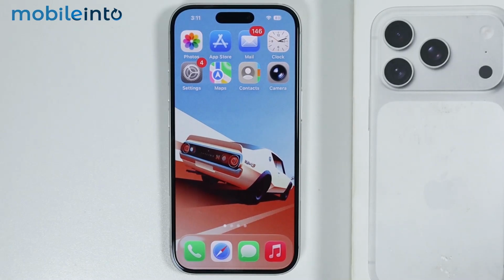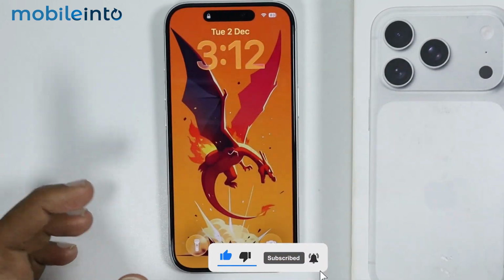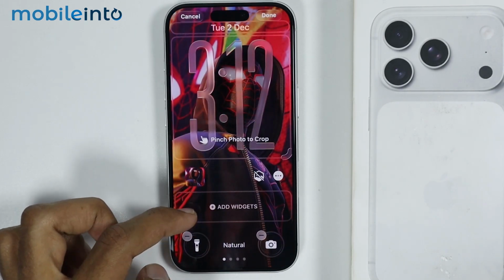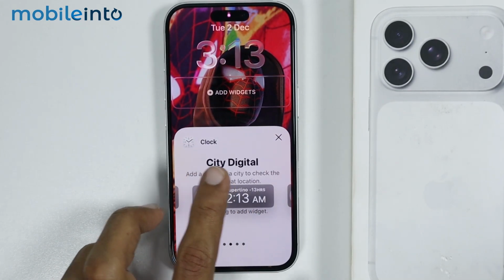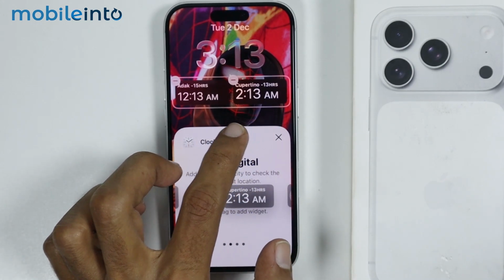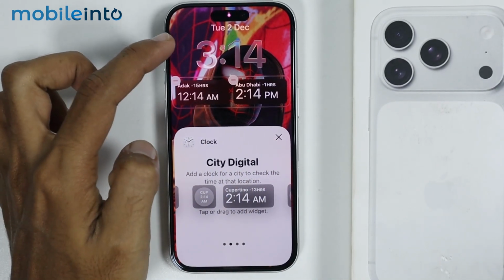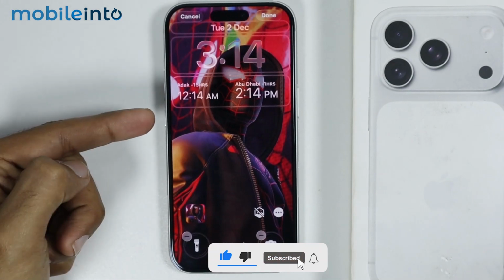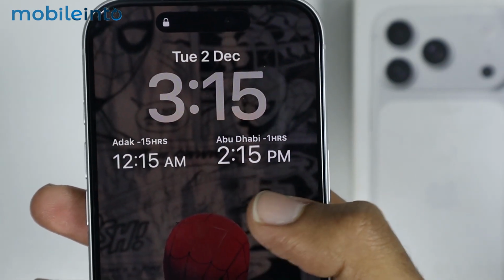iPhone 17 / 17 Pro Max: How to Add Dual Clock Widget on Lock Screen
In this video, we will learn how to add dual clock widget on lock screen in iPhone 17, iPhone 17 Pro, and iPhone 17 Pro Max. If you want to set dual clock widget on lock screen or find dual clock settings on iPhone 17, iPhone 17 Pro, and iPhone 17 Pro Max, follow these steps.